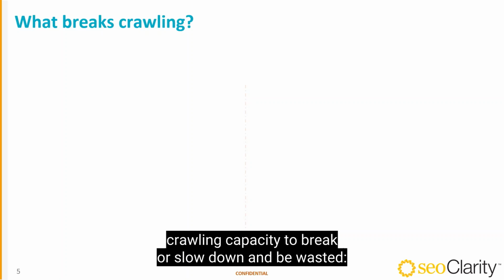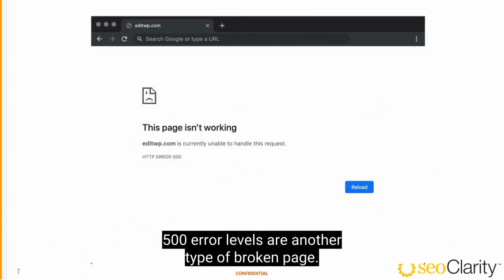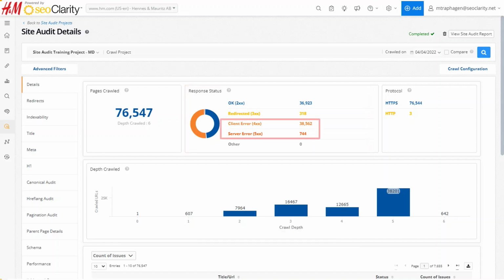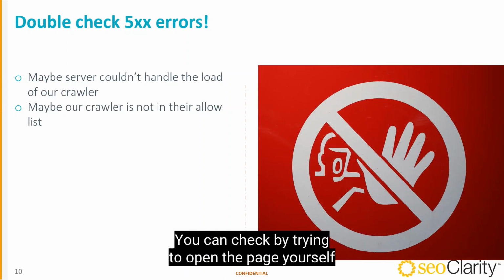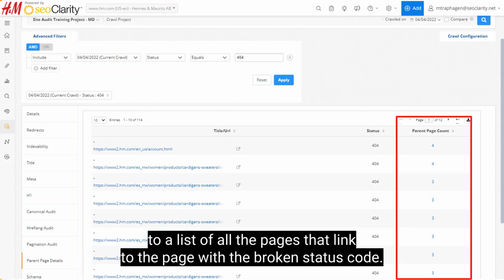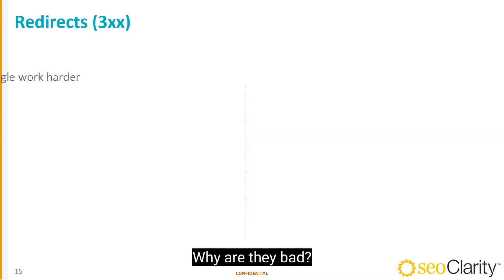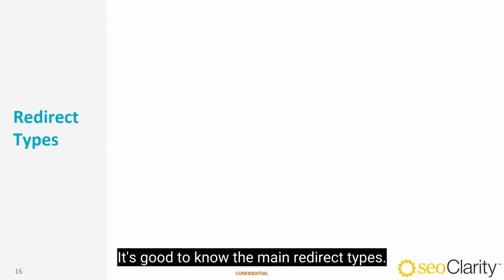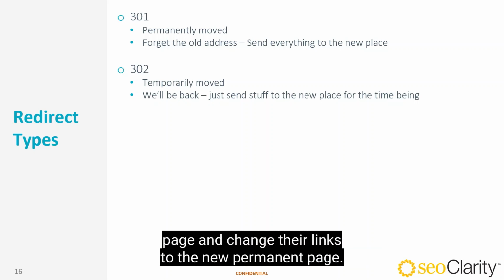5 minute Guide to Critical Technical SEO Issues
Don't get lost in the swamp of technical SEO tasks. In just five minutes you can learn how to triage and prioritize the most critical fixes and optimizations.

To further reduce site errors and improve usability, check out our guide on how to fix 15 of the most-common technical SEO issues